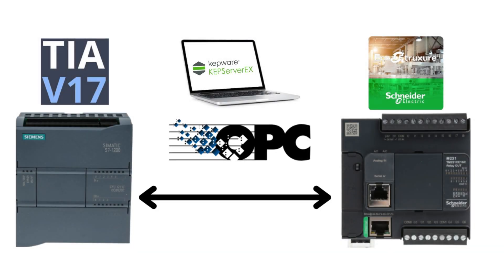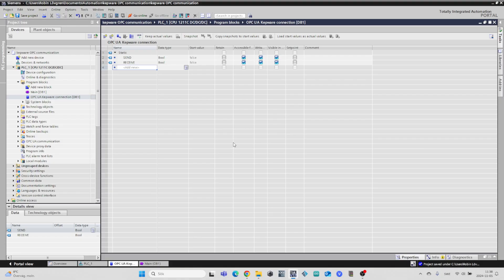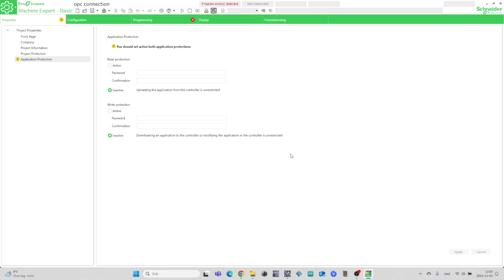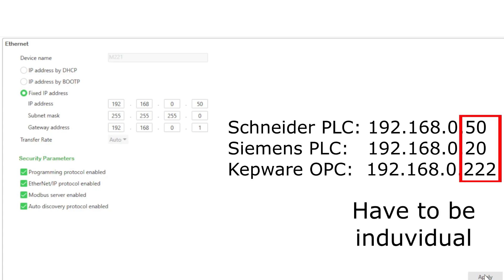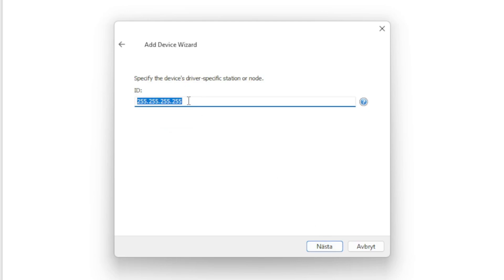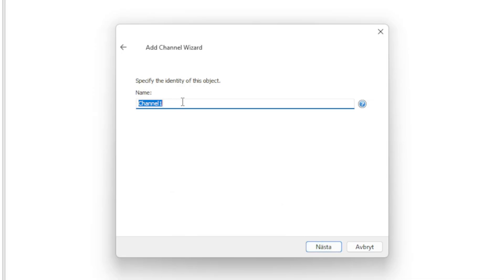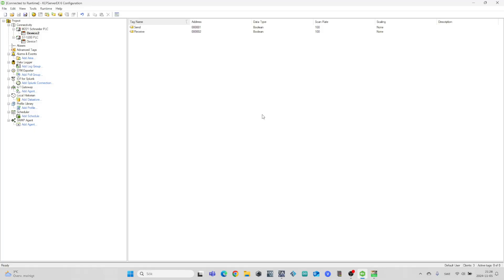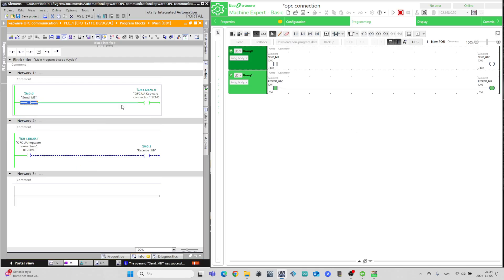Siemens and Schneider PLC communication | Kepware OPC server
Hello everyone. In this video we will go through how to set up a connection between a Siemens s7-1200 and a schneider m221 PLC and link together tags in an OPC server from kepware.